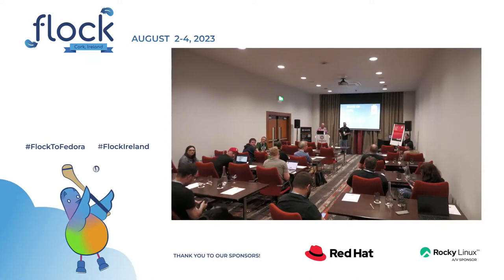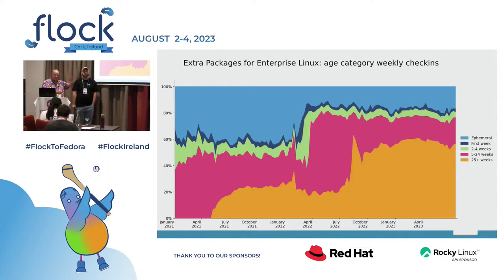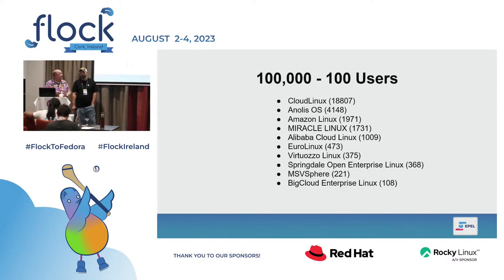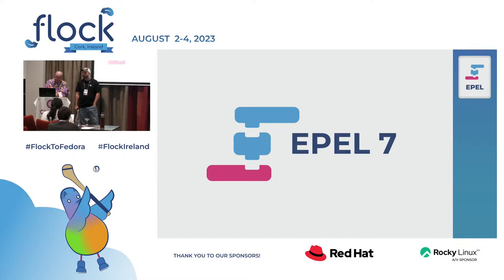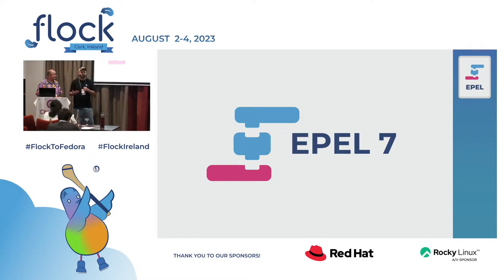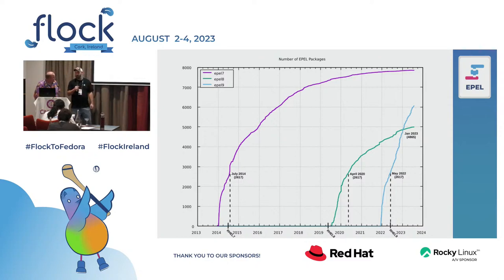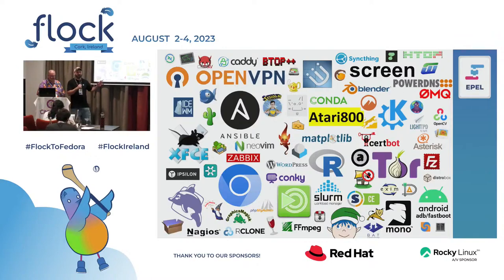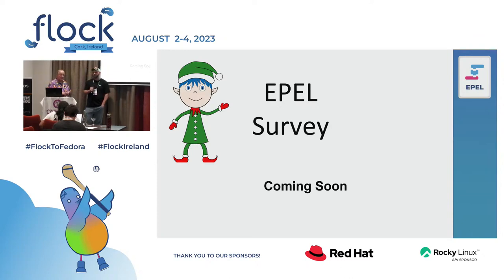State of EPEL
The yearly State of EPEL talk. Troy Dawson (the EPEL Steering Committee chair) and Carl George (the CPE EPEL team lead), will present what EPEL and its community have done in the past year, and what we are planning for the future.

🥸 Speaker: Carl George, Troy Dawson